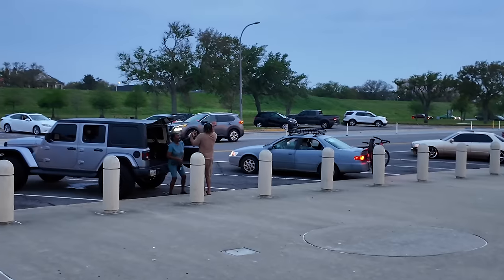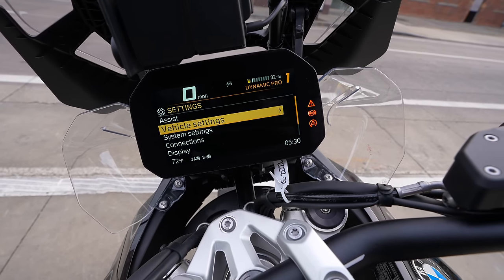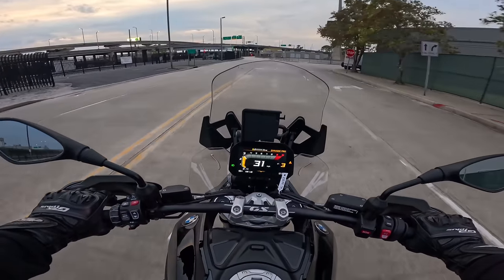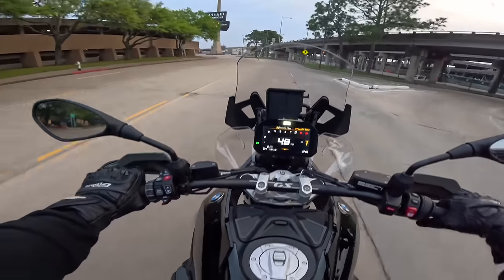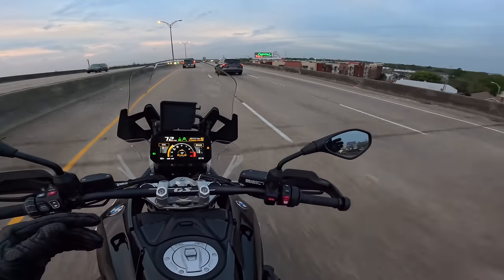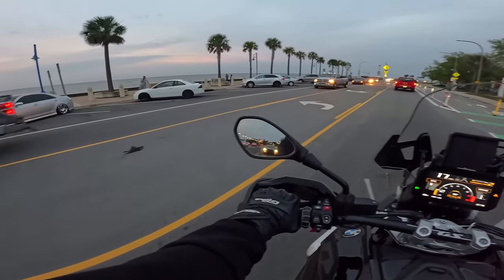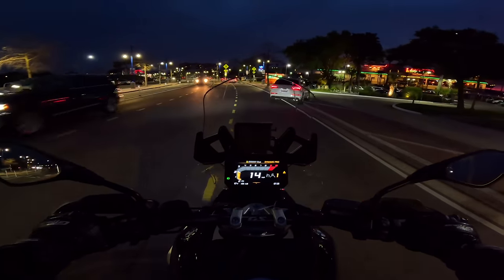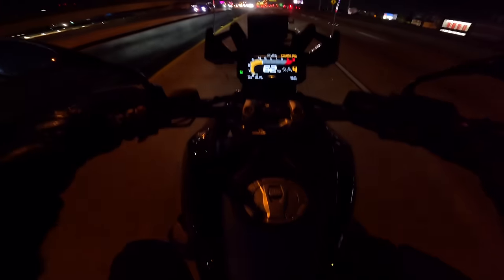BMW R 1300 GS FIRST RIDE & REVIEW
USE MY NAME AT ANY @motosamerica DEALERSHIP WHEN PURCHASING A BIKE TO GET $100 IN STORE CREDIT 🤝💰

In this video I travel to New Orleans to visit a new motorcycle store that we are working with called Moto Julia.  They sell Ducati, Triumph, BMW, and Vespa.  They let me take out this beautiful triple black 2024 BMW R GS 1300 and I do a motorcycle review on it.

Ducati Panigale 1299 Final Edition
Ducati Panigale 1299 Superleggera
Ducati Panigale 1299 Anniversario
Ducati Panigale 1199 Superleggera
Ducati Panigale V4R
Ducati Panigale V4 Superleggera
Ducati Panigale V4S
Ducati Panigale V2
Ducati Streetfighter V4S
Yamaha R1M
Yamaha R1
Honda cbr1000rrr SP
BMW S1000rr
BMW M1000rr
Kawasaki ZX10r
Aprilia RSV4 1100 Factory
Bimota Tesi H2 SP
Kawasaki Ninja H2
Yamaha M1
Daytona Triumph 675r
Kawasaki ZX14r
Suzuki GSXR 1000
Yamaha MT09
KTM RC8 1190
BMW HP4

--My Gear 📸--
DJI Drone
GoPro Hero 10
GoPro MAX 360
GoPro Hero 9
Ogio BackPack

AGV Pista GP RR Iridium Carbon
Helmet Mic

--Yamaha R1 Parts ⚙️--
Yellow Headlight Bulbs
Toce Exhaust
Rear Sprocket
Front Sprocket
Bar End Mirror
ASV Shorty Levers
Lithium Battery
Tire Stickers